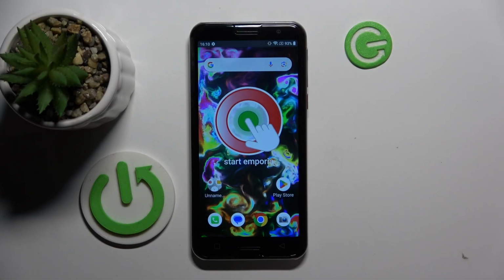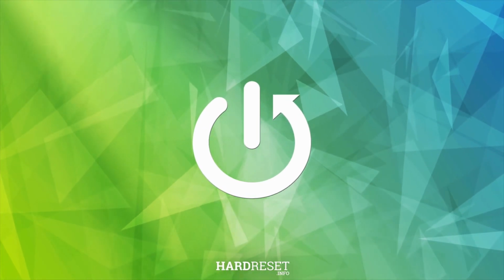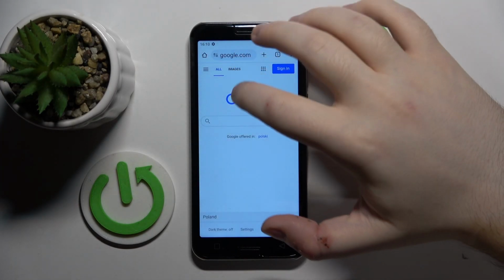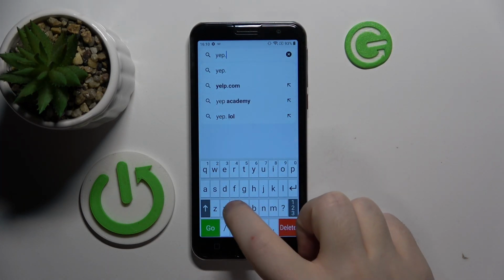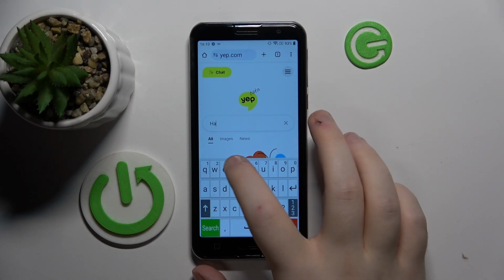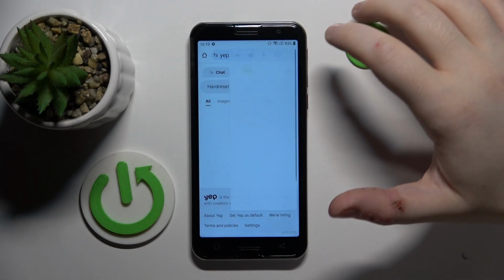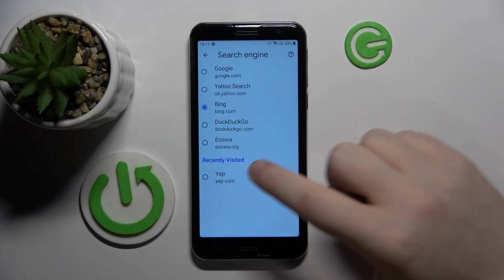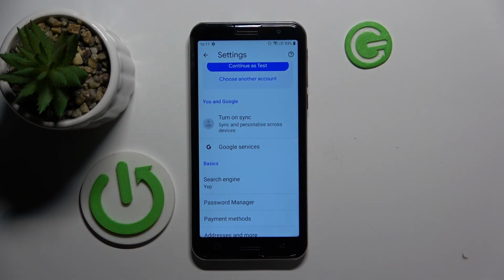How to Change Search Engine to Custom One on EMPORIA Smart 5?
Find out more:
This tutorial guides users through the process of changing the default search engine to a custom one on the EMPORIA Smart 5 smartphone. While the device comes with predefined search engine options like Google, Bing, or Yahoo, users may prefer to use a lesser-known or specialized search engine. By following this step-by-step guide, users can seamlessly set up their preferred custom search engine, enabling them to tailor their browsing experience to their specific needs and preferences on the EMPORIA Smart 5.

What are the benefits of changing the default search engine to a custom one on the EMPORIA Smart 5 smartphone?
Can users select any search engine of their choice as a custom option, or are there limitations imposed by the device's software or compatibility?
How does the process of changing the default search engine to a custom one on the EMPORIA Smart 5 differ from selecting predefined options like Google or Bing?
Are there any specific settings or configurations users need to adjust to ensure compatibility and optimal performance when using a custom search engine on the EMPORIA Smart 5?
Can users add multiple custom search engines to their EMPORIA Smart 5 device, and if so, how do they manage and switch between them?